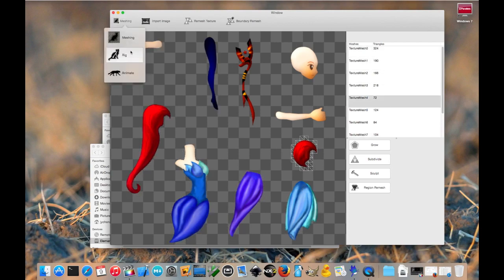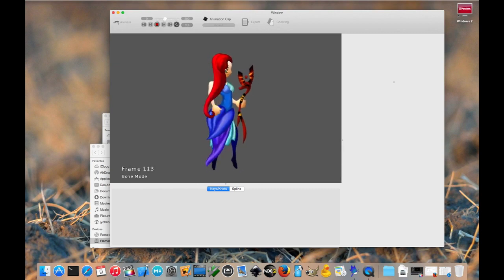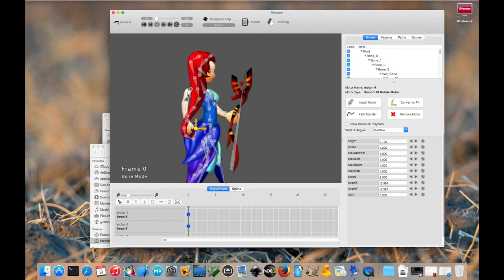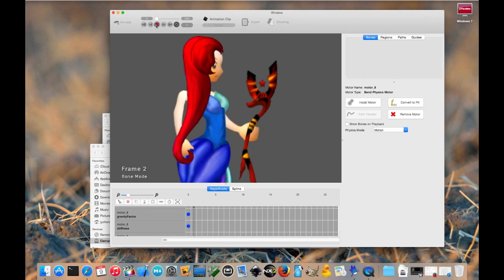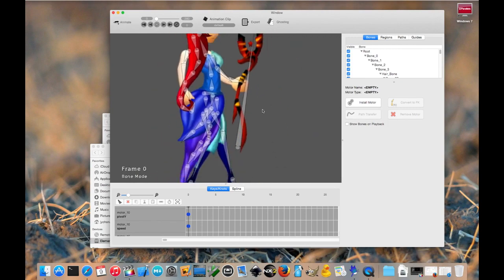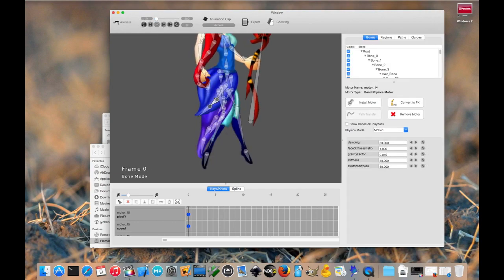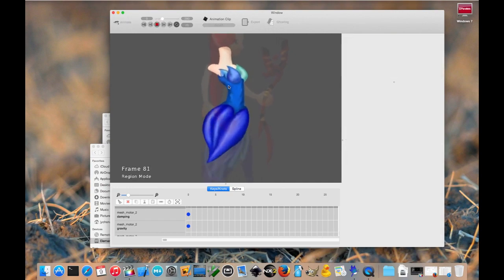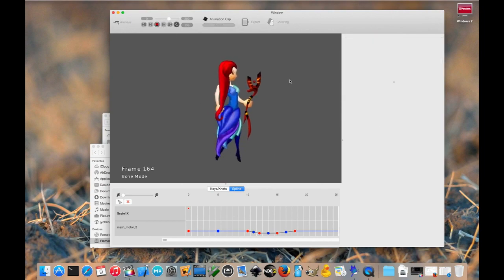Creature Case Study Mage